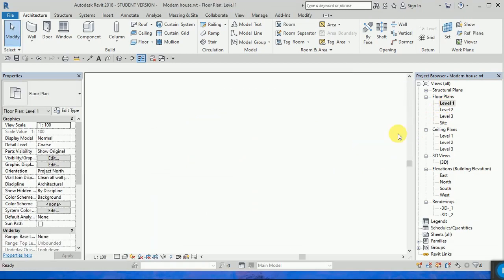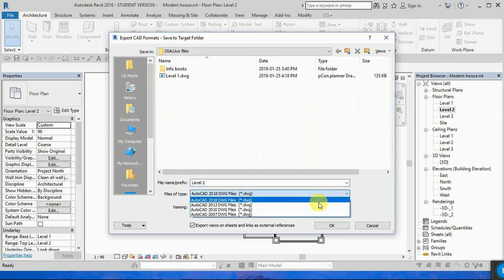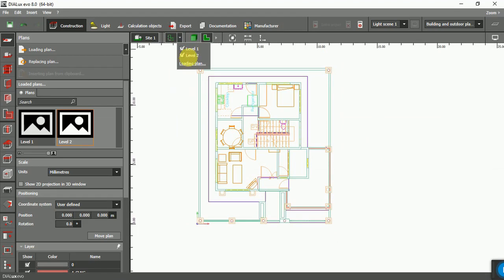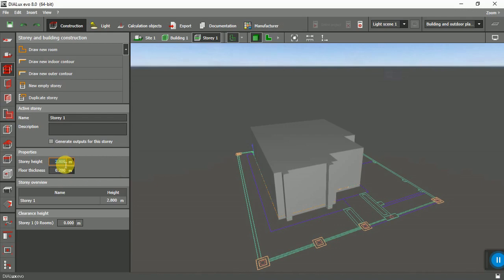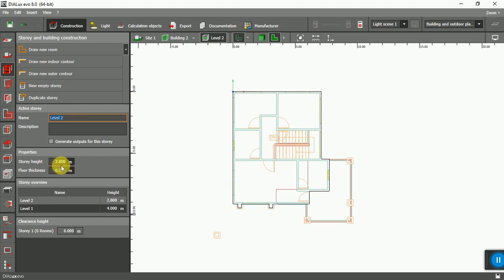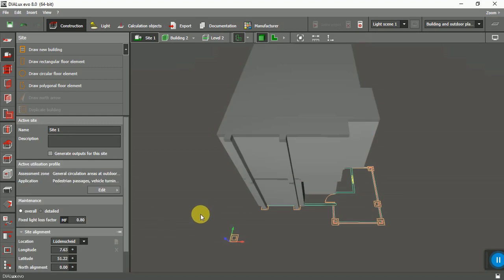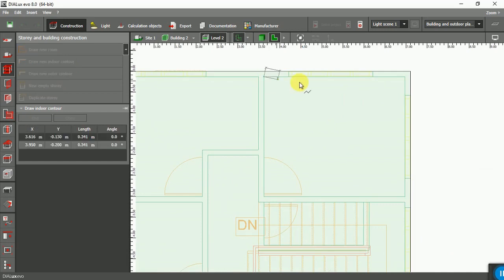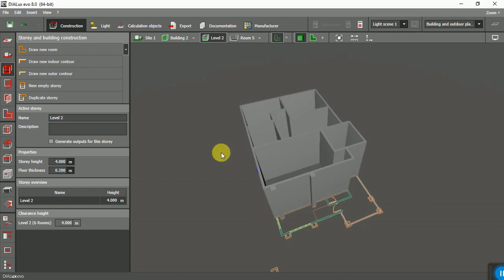Lighting design in DIALux Evo Part #01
In this part, you will learn how to Export Revit file to DIALux and then how to create the wall in DIALux Evo.Lighting design in DIALux Evo Part #01.